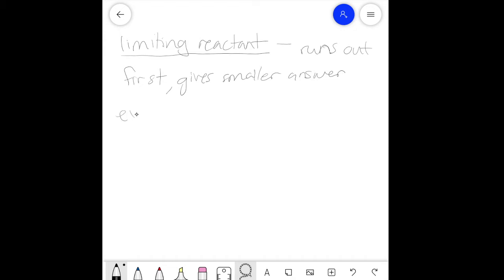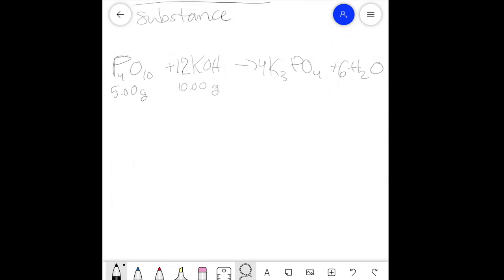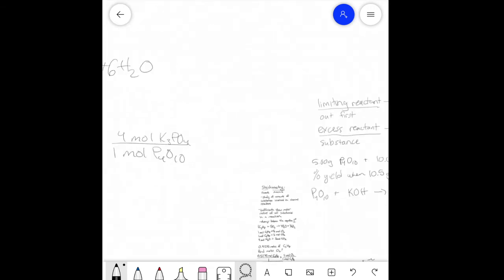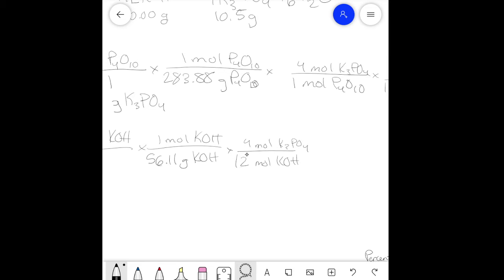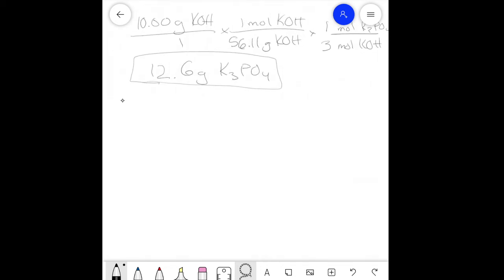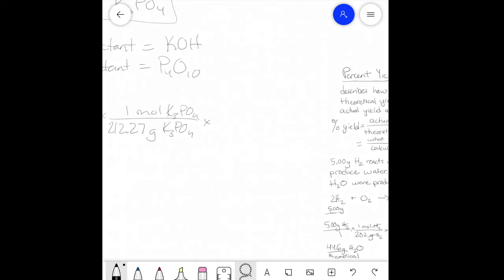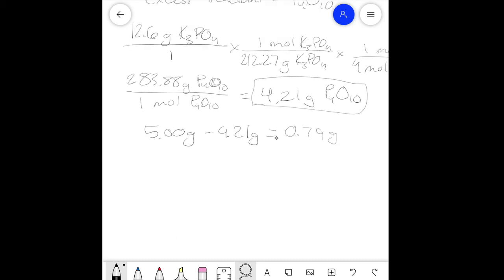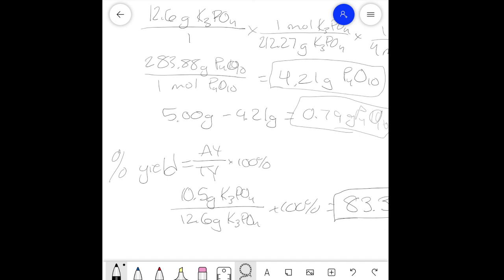Limiting Reactants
Overview of limiting reactant with a problem covering everything from this chapter. Let me know if you have any questions or if anything was unclear.